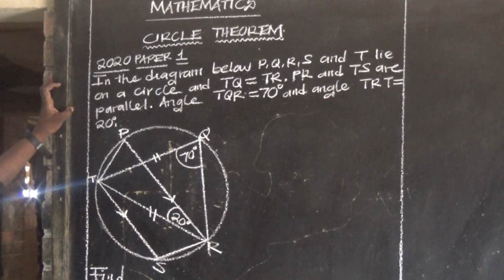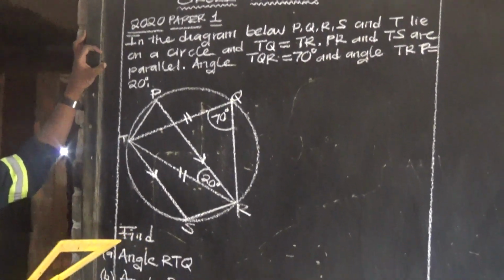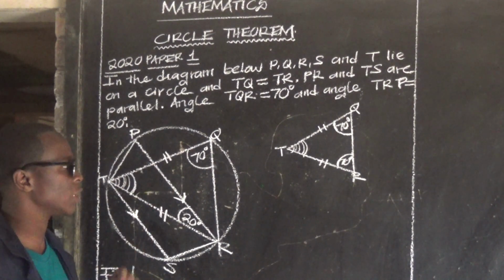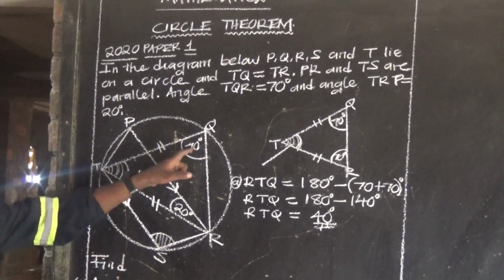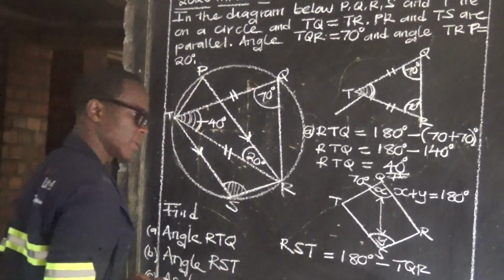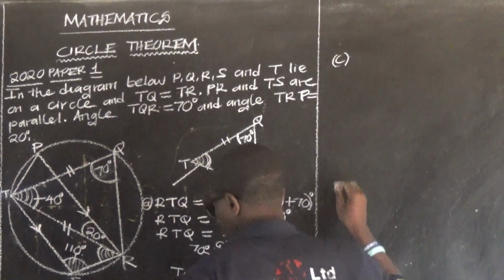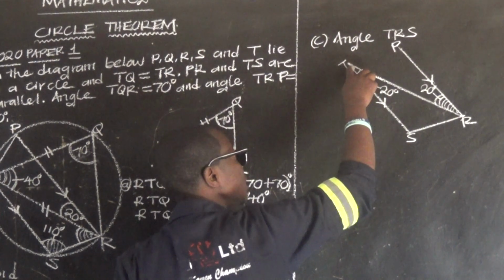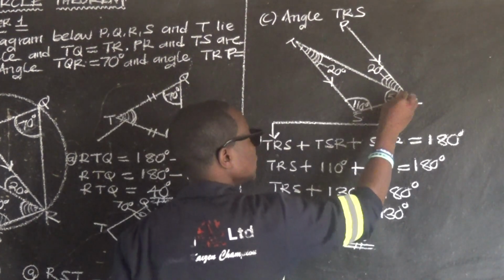CIRCLE THEOREOM 2020 PAPER 1 MATHS GRADE 12 - ECZ